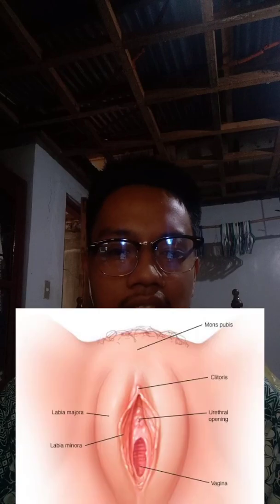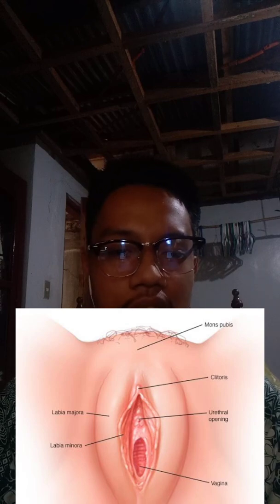Reproduction and Development